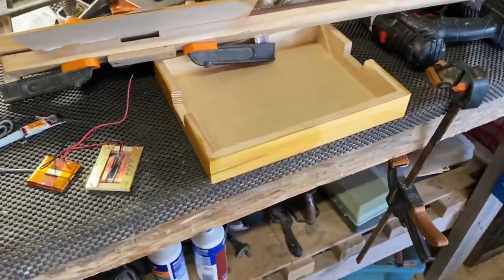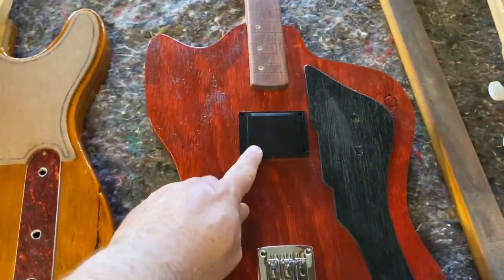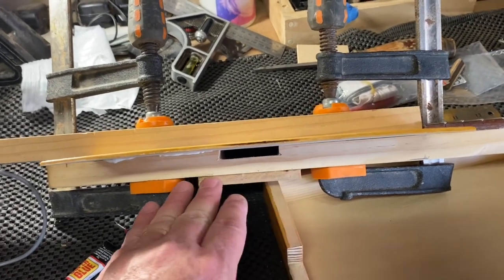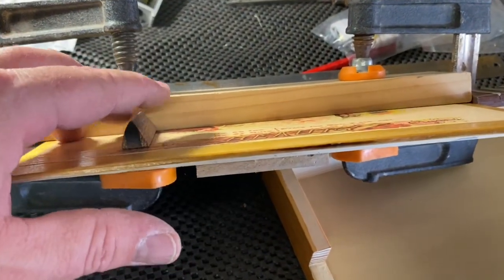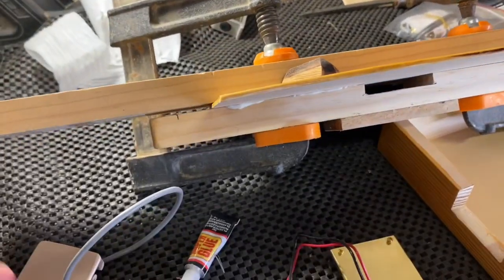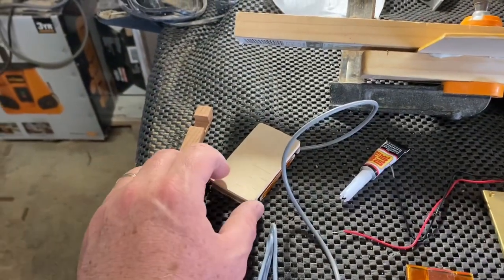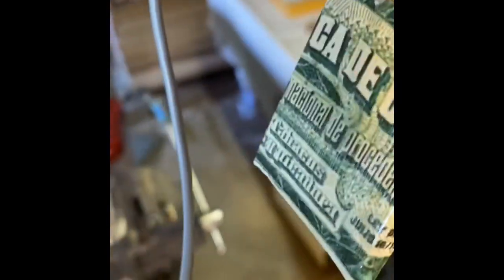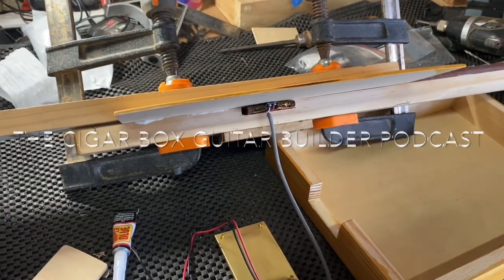Different ways to install flat pickups on a cigar box guitar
In this video I demonstrate a couple of ideas about mounting flat pickups in a cbg or cigar box guitar. How do you do it?